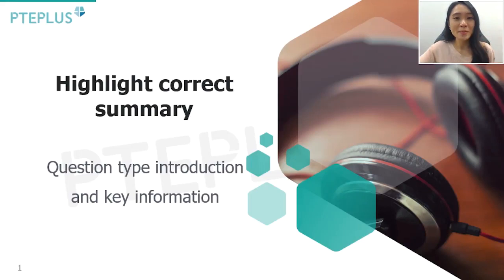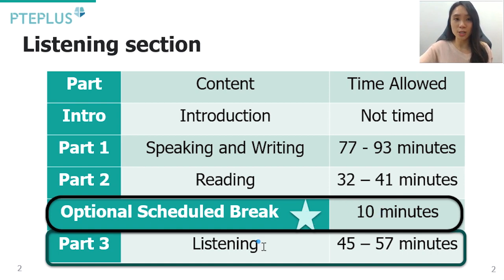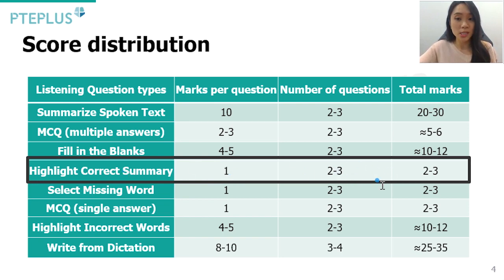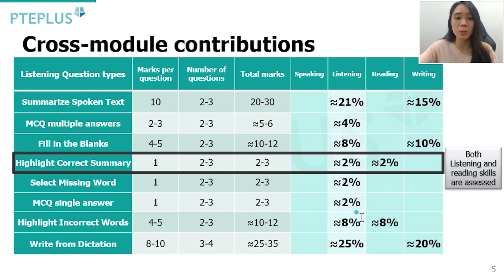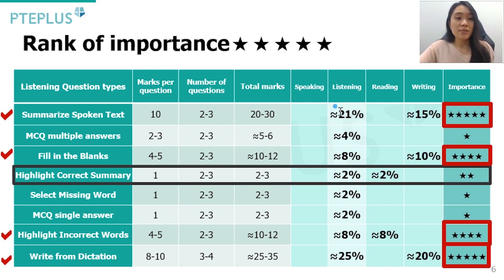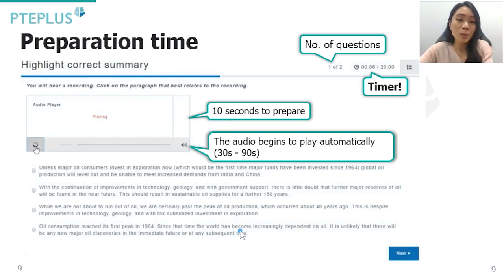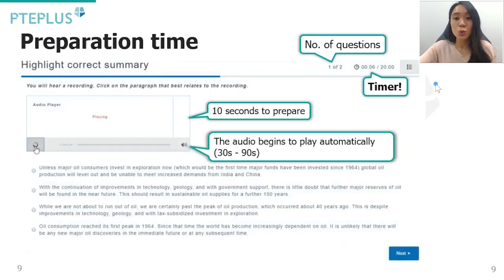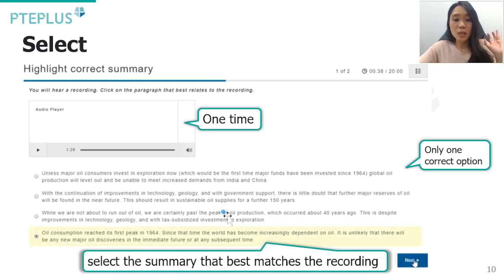PTE Listening: Highlight Correct Summary | Core Information Overview!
Do you know the core information about PTE Listening Highlight Correct Summary?
- Score weightage and rank of importance
- Exam experience and interface
- Task requirements

And then, HOW to ACHIEVE HIGH Listening SCORES??? 🎯

Equip yourself with the MOST ESSENTIAL things about PTE Listening, and gain that advantage of knowing how you should really tackle PTE Listening!

🔥🔥🔥 START YOUR BEST PTE PREPARATION TODAY

👉 Simply go into your our website to try learn all the question types and practice on them now!

🔥 AND, DOWNLOAD PDF with over 7,000+ REAL EXAM QUESTIONS NOW for FREE!
- PTE latest exam question - fortnightly update
- PTE question predication - fortnightly update
- PTE writing template
- PTE speaking template